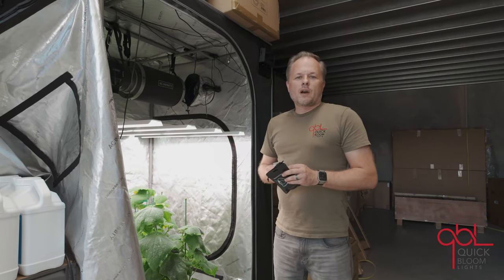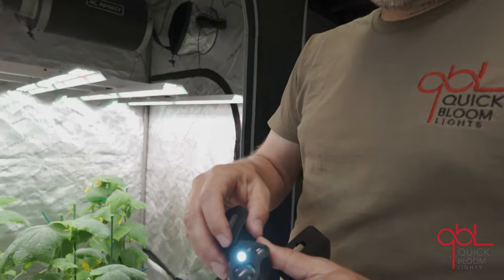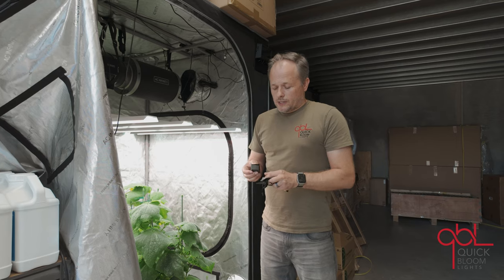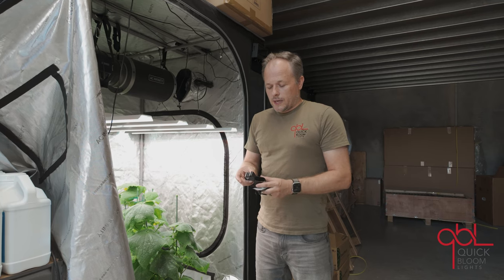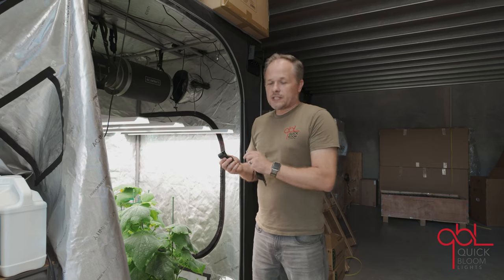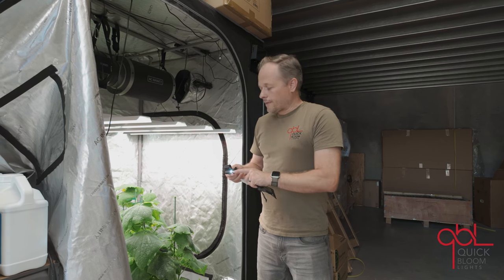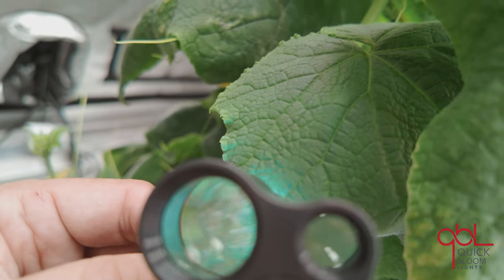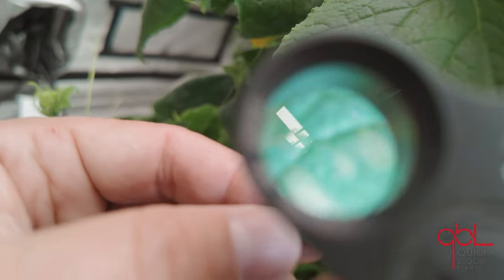Explore Every Detail: AC Infinity's LED Jeweler's Loupe - The Ultimate Plant Inspection Tool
Step into the world of detailed plant inspection with AC Infinity's Jeweler's Loupe! 🌿🔍 This video introduces you to the must-have tool for every gardening enthusiast and professional - a high-quality magnifying glass with LED lighting and dual lenses.

👀 Key Features:

Advanced Magnification: Dual lenses offer 30x and 60x magnification, perfect for a thorough examination of your plants.
Integrated LED Light: Illuminate your subject, revealing intricate details even in low light.
Compact and Robust: Designed for both indoor and outdoor use, this loupe is as portable as it is durable.
Essential for Plant Care: Ideal for checking plant health, verifying trichome maturity, and much more.
With AC Infinity's Jeweler's Loupe, you'll see your plants like never before. It's not just a tool – it's a window into the microscopic world of your garden.

🌸 Watch how this tool can transform your gardening experience.